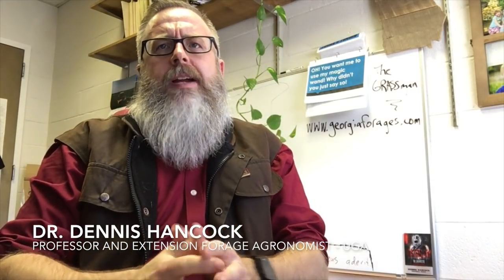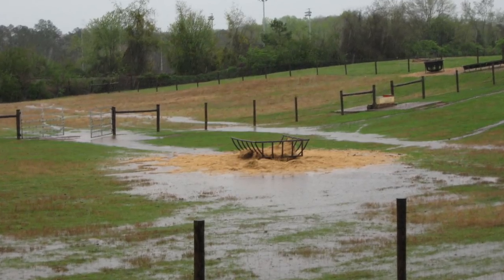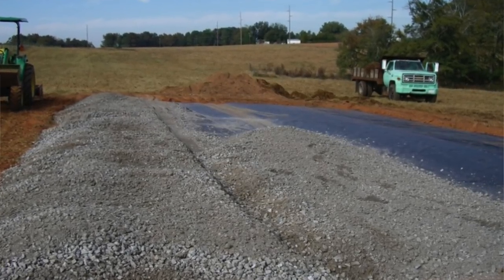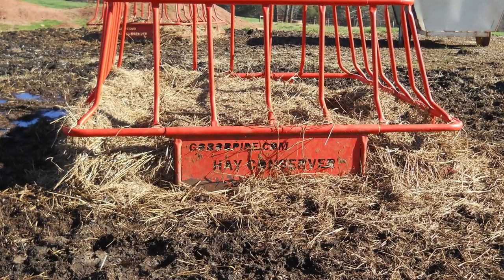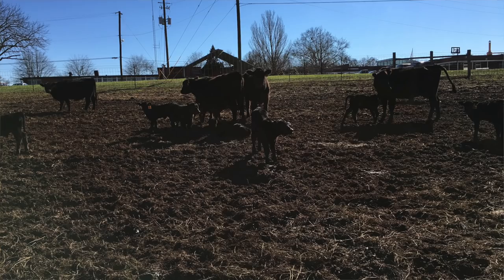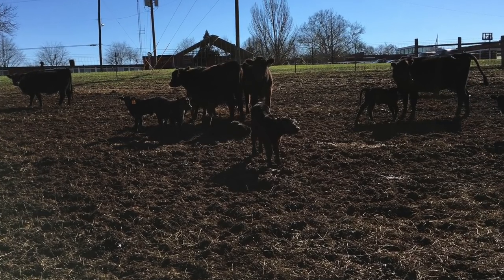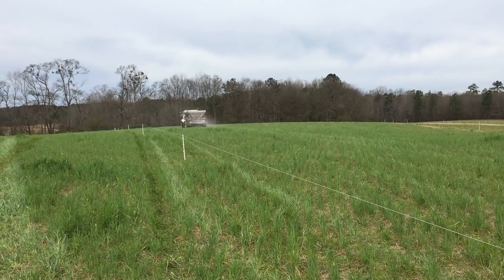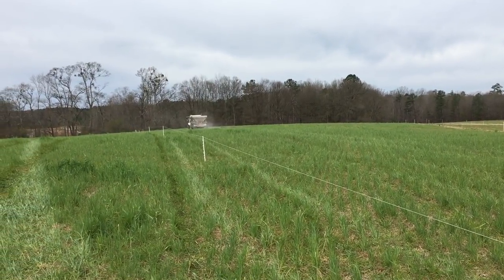Grassman Vlog 1901 Hay feeding, pasture recovery, and winter N fertilization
On this episode of the Grassman vlog, we talk about feeding hay in the mud, dealing with damaged pastures, and winter N fertilization.